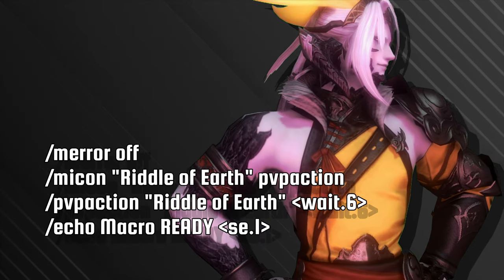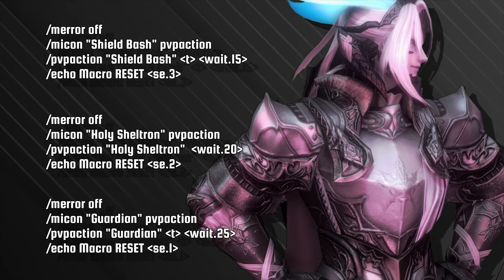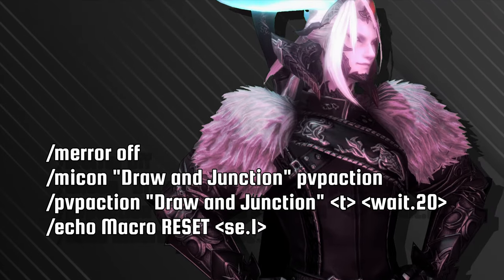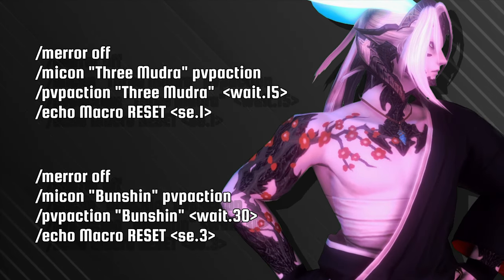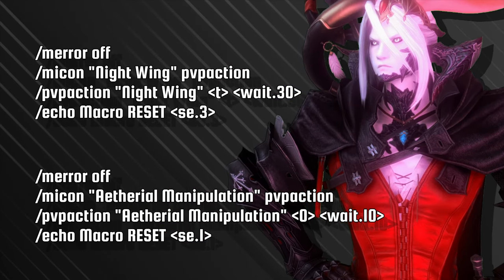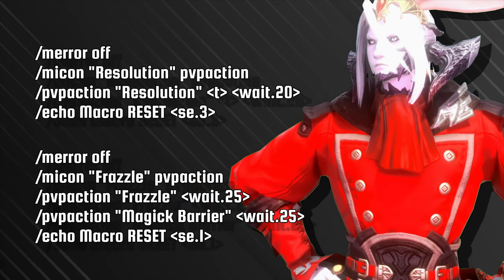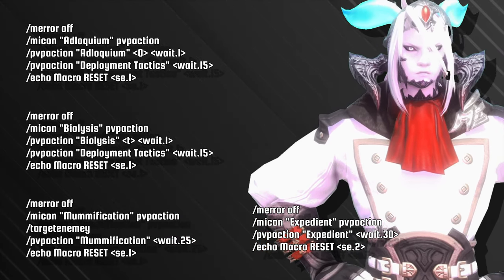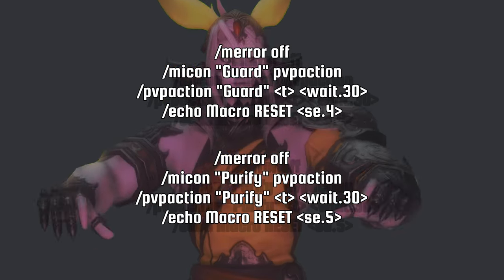FFXIV Every Sound Cue PVP Macro You Need In 5 Minutes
Sound Ques are one off the best advantages in any competitive game mode
and FFXIV PVP is no different, Try out these Macro to improve your PVP experience.